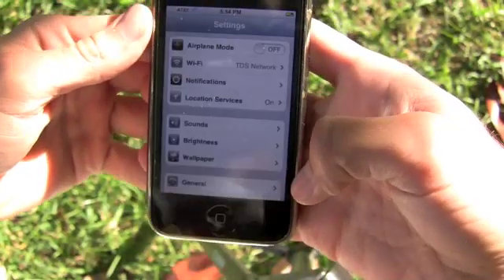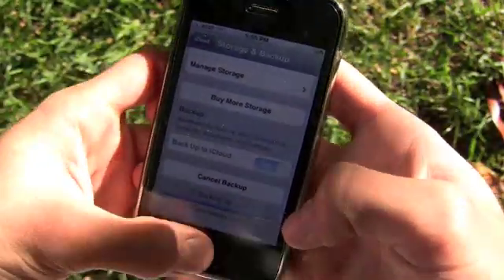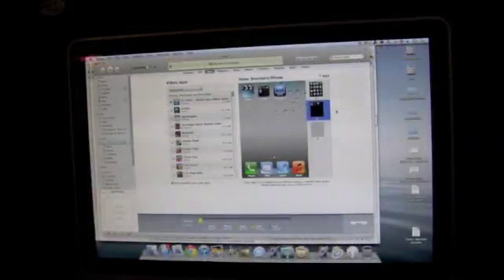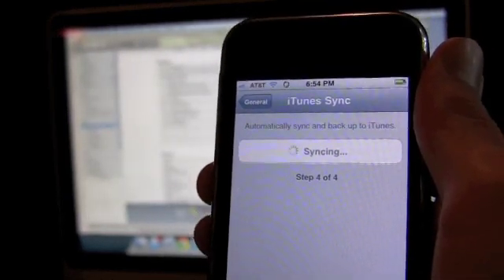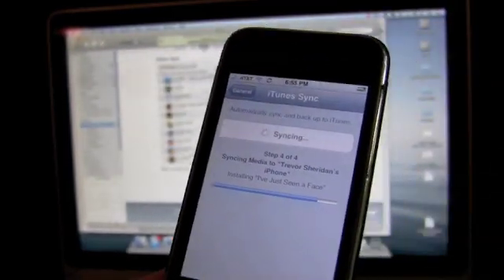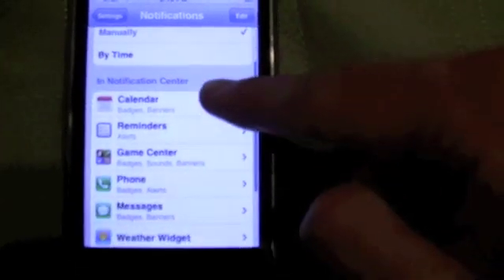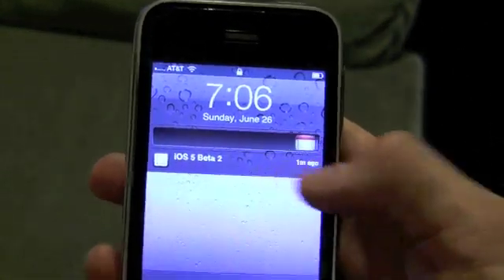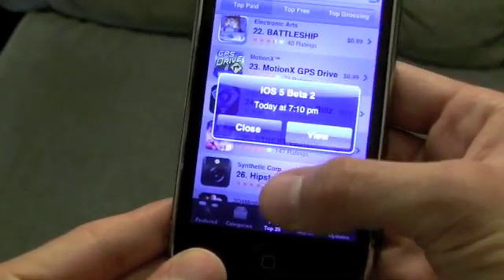iOS 5 Beta 2 What's New Walkthrough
Hands on with iOS 5 Beta 2 to see everything new that is now available. The major addition is wireless syncing and back-up which is documented.